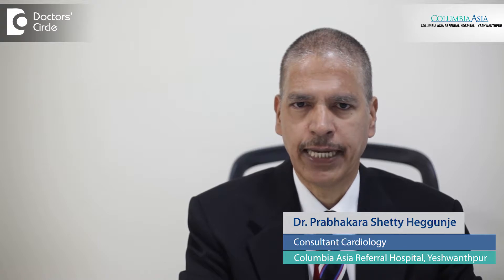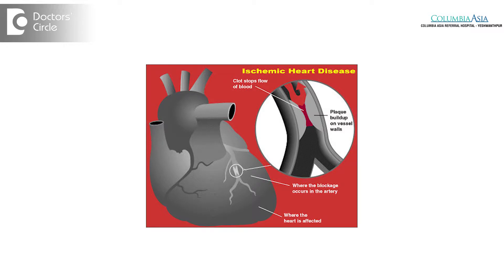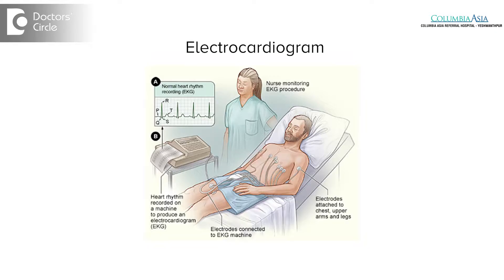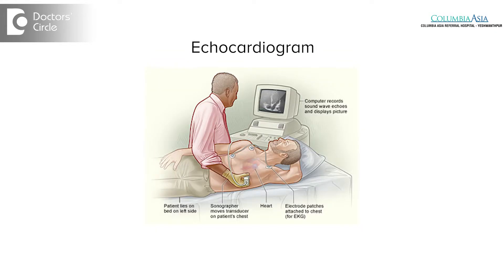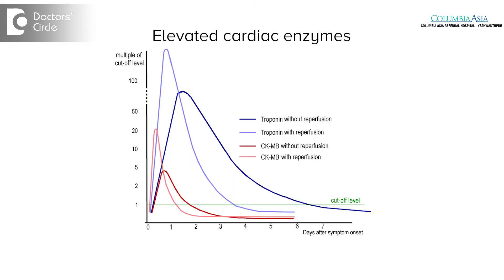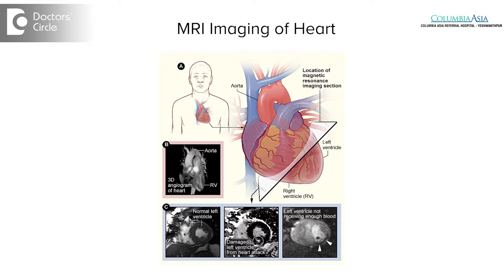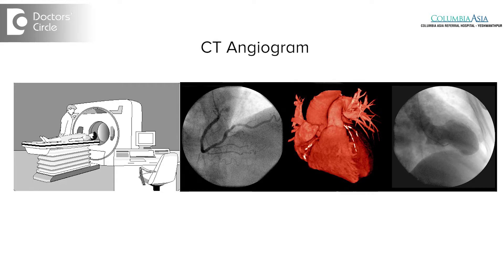What tests one must undergo for diagnosis of Ischemic Heart Diseases? - Dr. Prabhakar Shetty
Ischemic heart disease can be diagnosed in different settings like when the patient presents with acute heart attack or acute onset chest pain or when patient  presents  with  lore stable chest pain on exertion or other  symptoms  suggestive of myocardial ischemia. The tests which are necessary are usually an electrocardiogram and echocardiogram and injury markers  like troponin I in more chronic  settings  we diagnose ischemic heart disease based on some type of functional cardiac  imaging, which can be a simple treadmill testing or thallium nuclear testing with either physical stress  like walking on the treadmill or a chemical stress  like adenosine or dobutamine. Ischemic heart disease can  also be diagnosed  based on echocardiogram showing regional warm motion abnormalities  on a chronic  basis  or magnetic resolution imaging or MRI of the heart which may show infarcted  heart muscle and confirmatory diagnosis of ischemic heart disease, is usually by an angiogram. A CT coronary angiogram can be used although it can sometimes miss or over read. Gold standard for diagnosing coronary artery disease is standard coronary angiography.